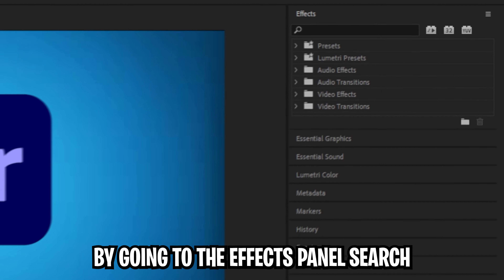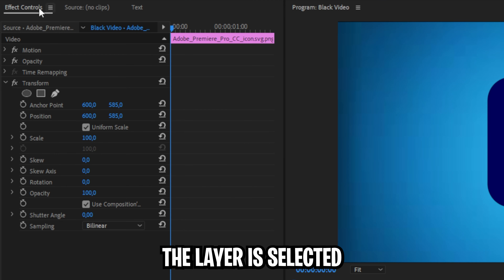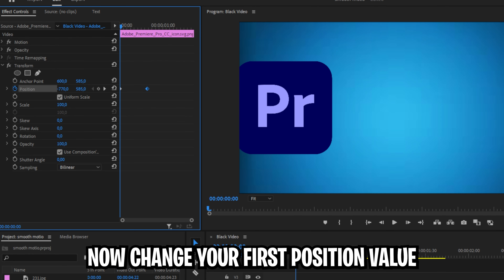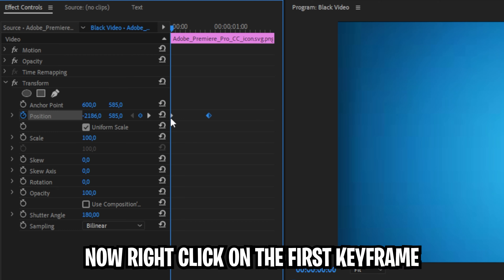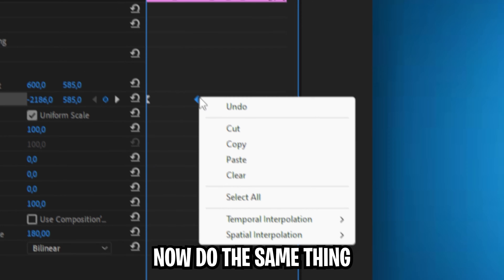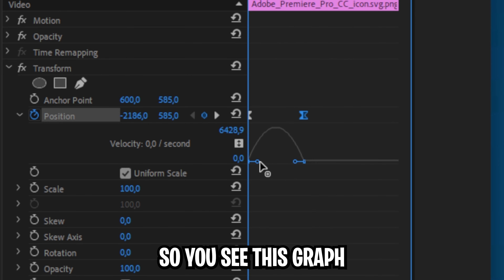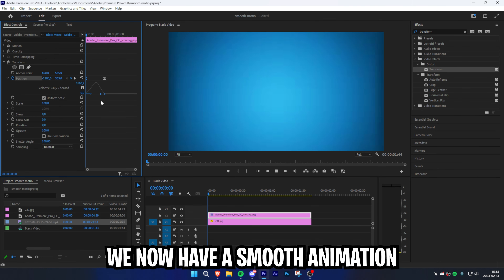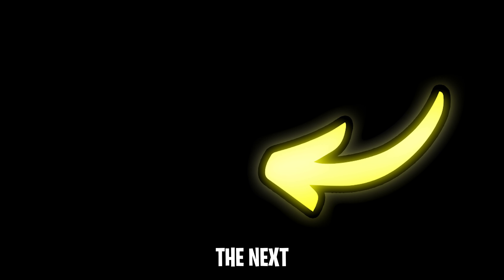How To Make SMOOTH ANIMATIONS In Premiere pro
How to make smooth effects in adobe premiere pro 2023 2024